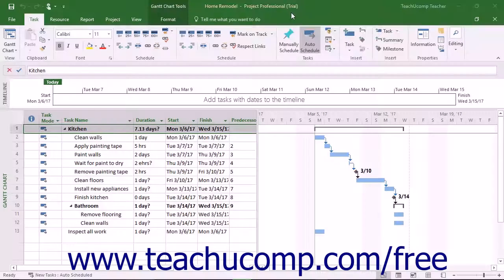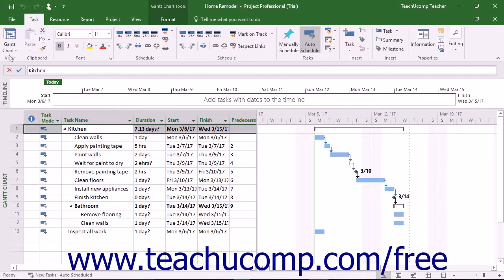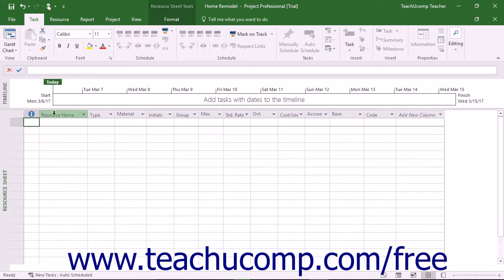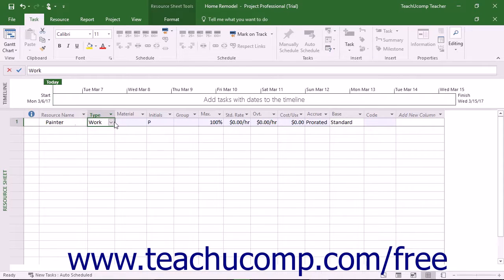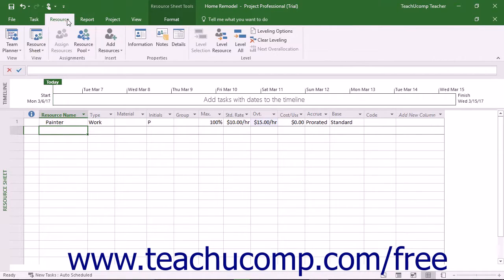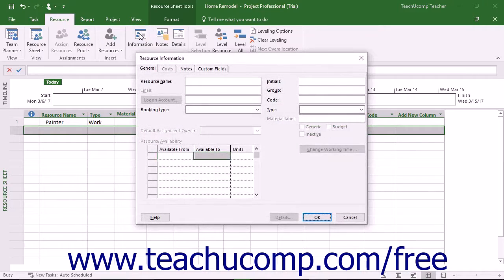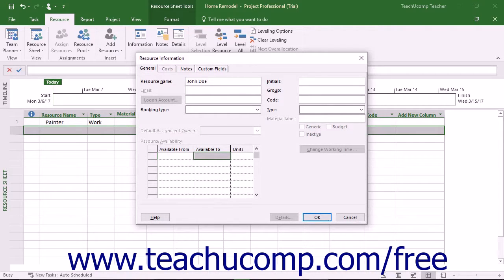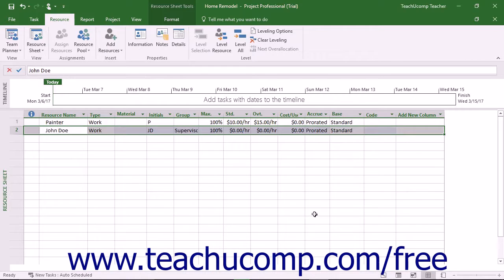Project 2016 Tutorial Creating Work Resources Microsoft Training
Learn how to create work resources in Microsoft Project A clip from Mastering Project Made Easy v. 2016. - the most comprehensive Project tutorial available. Visit us today!